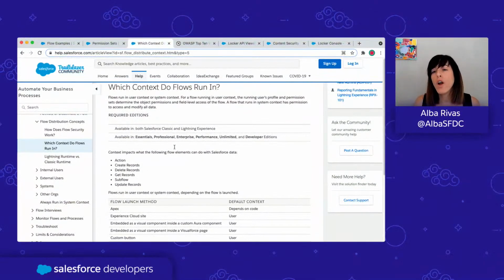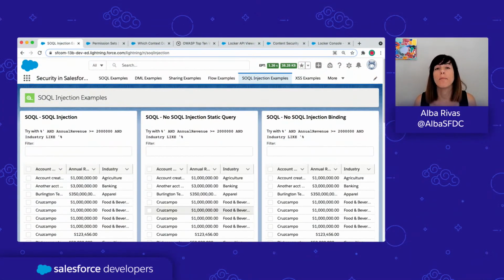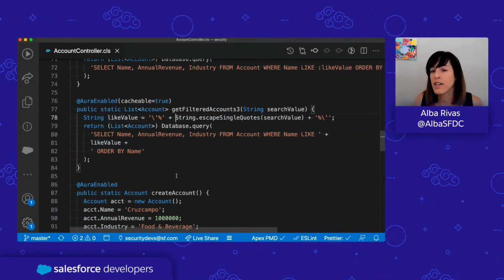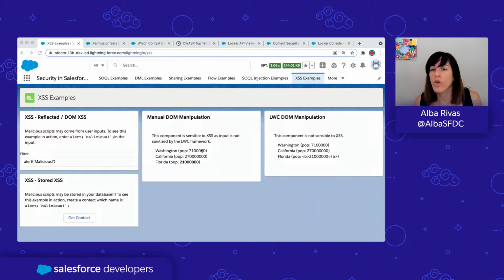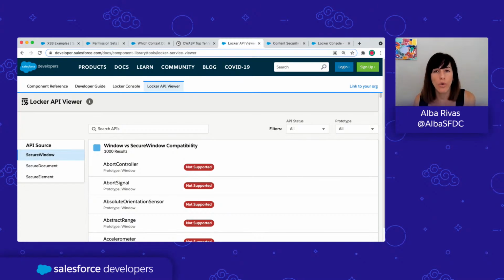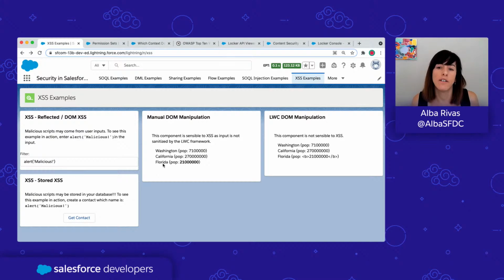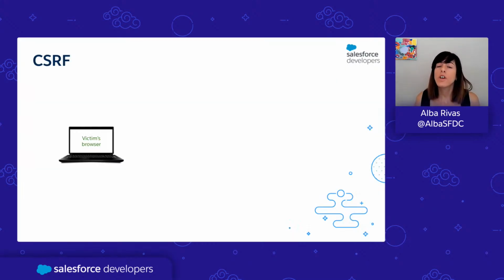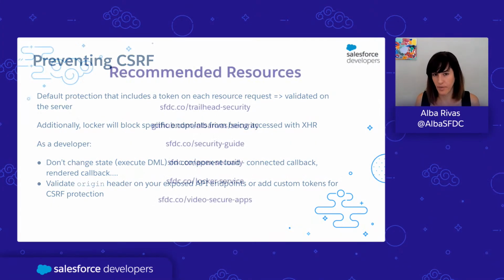Security for Salesforce Developers: Application Security (Episode II)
In this series we review the most important concepts that developers must understand to create secure applications on the Salesforce platform. We talk about data security, application security and secure secrets storage. A must for all developers!